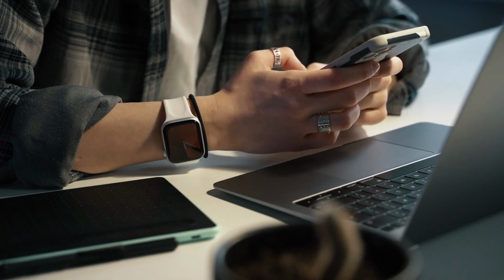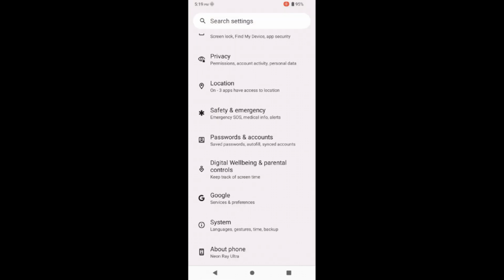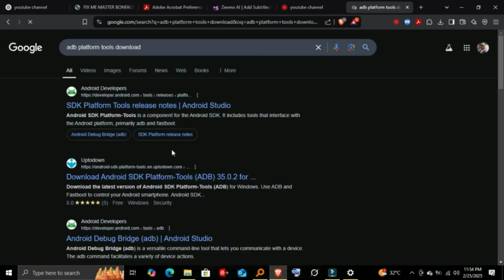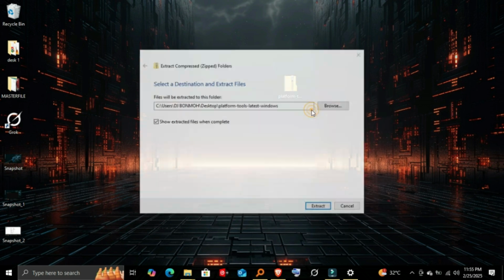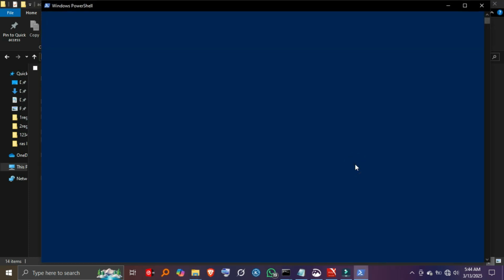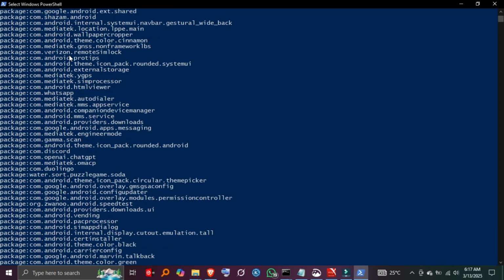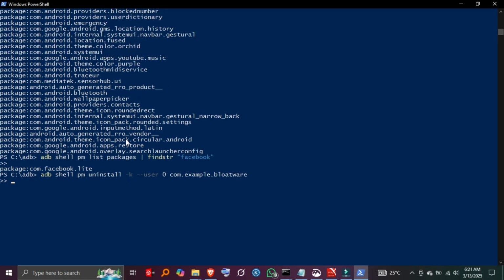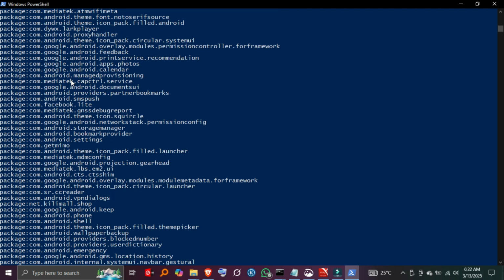How to Remove Bloatware from android– Step-by-Step Guide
🚀 Tired of pre-installed bloatware on your Windows system? Learn how to remove unwanted software and boost your PC’s performance with this easy guide!

✔️ In this video, you will learn how to:
🔹 Identify bloatware that is taking up unnecessary space and resources 🧐
🔹 Manually uninstall bloatware using Windows Settings ⚙️
🔹 Use PowerShell commands to remove built-in apps 💻
🔹 Use third-party tools to get rid of unwanted programs 🔧
🔹 Prevent bloatware from coming back after removal 🛑

00:00 - Introduction – Why You Should Remove Bloatware from Windows? 🖥️
00:30 - Step 1: Identify Bloatware on Your System 🧐
01:00 - Step 2: Manually Uninstall Bloatware Using Settings ⚙️
02:00 - Step 3: Using PowerShell to Remove Built-in Apps 💻
03:00 - Step 4: Third-Party Tools for Removing Unwanted Software 🔧
04:00 - Step 5: How to Prevent Bloatware from Reinstalling in the Future 🛑
05:00 - Conclusion – Speed Up Your PC by Removing Bloatware! 🚀

🎯 Why Remove Bloatware?
✔️ Free up valuable storage space on your PC
✔️ Improve system performance by removing unnecessary apps
✔️ Make your Windows experience faster and more efficient